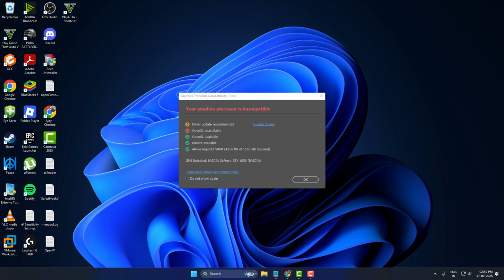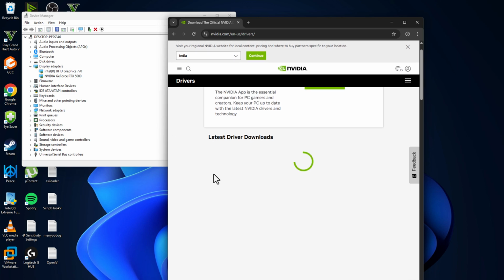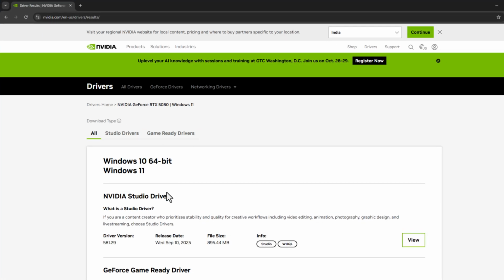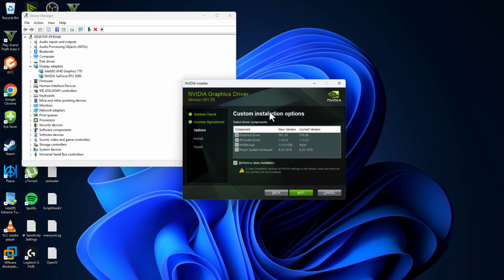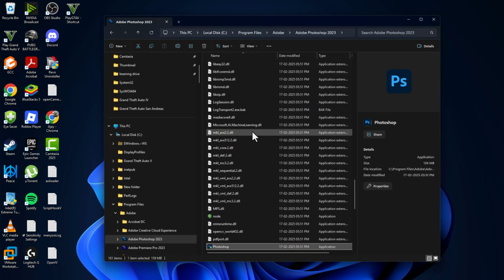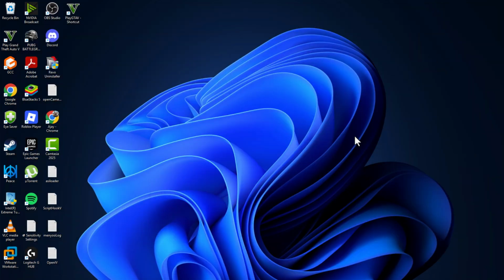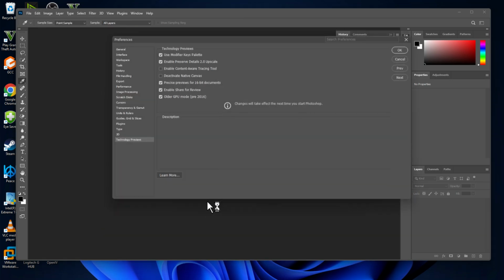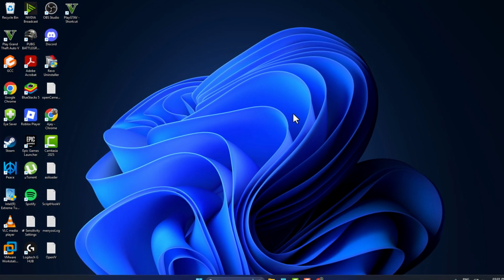Fix Photoshop 2025 Graphics Processor Incompatible Error | 100% Working GPU Solution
Are you getting the “Graphics Processor is Incompatible” error in Photoshop 2025? Don’t worry—this step-by-step fix will help you solve GPU compatibility issues and enable full graphics acceleration. Learn how to update drivers, adjust Photoshop settings, and make your NVIDIA or AMD GPU work properly. This 100% working solution will improve performance, remove lag, and unlock advanced features in Photoshop 2025.

00:00 Intro
00:10 Method 1
02:09 Method 2
03:14 Method 3
03:45 Method 4
04:08 Method 5